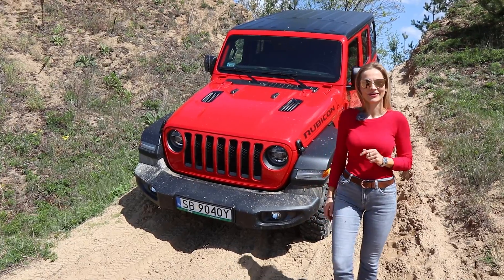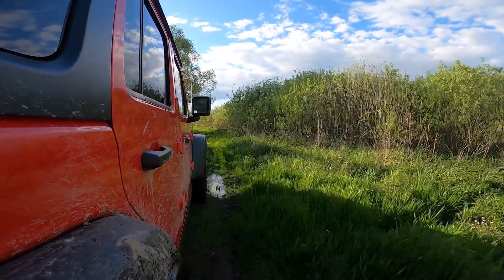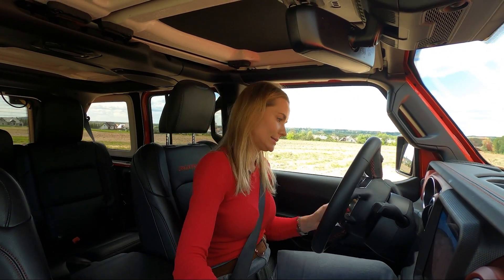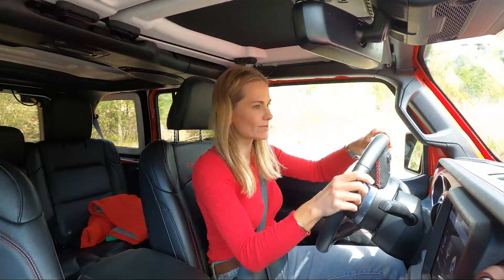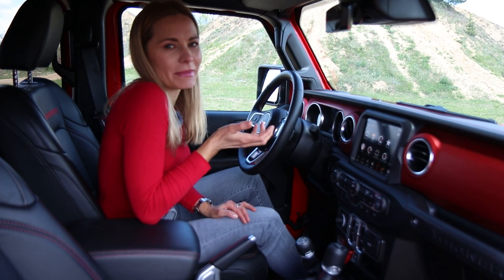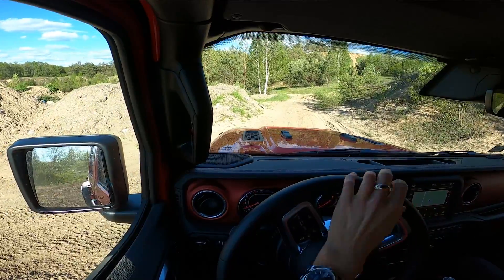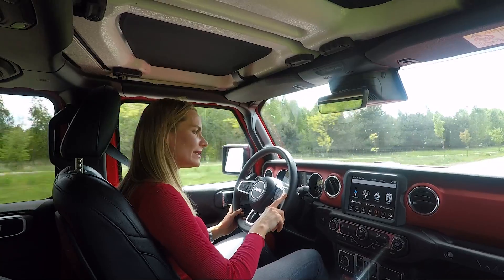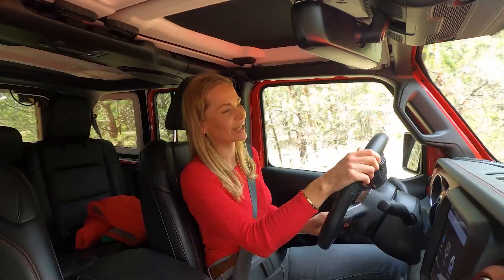Jeep Wrangler RUBICON - yes, nothing can stop it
This is the Jeep Wrangler RUBICON. Is the new Wrangler Rubicon as raw, hardcore and capable as it was designed to be? How does the Rubicon manage to serve as a daily? Well, come with me to find out what the Jeep Wrangler is all about!